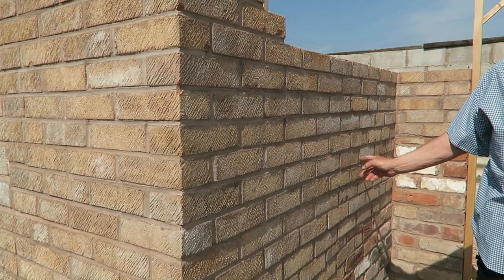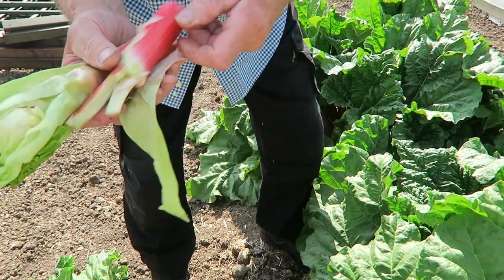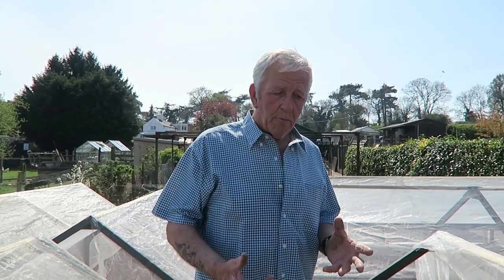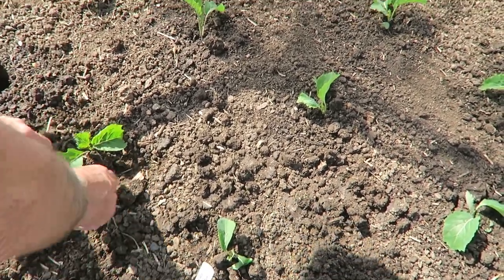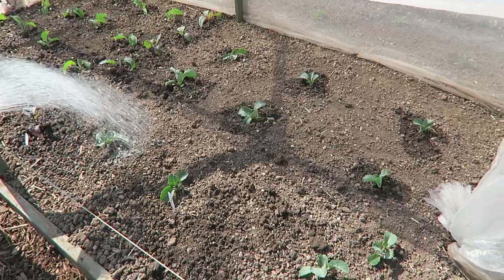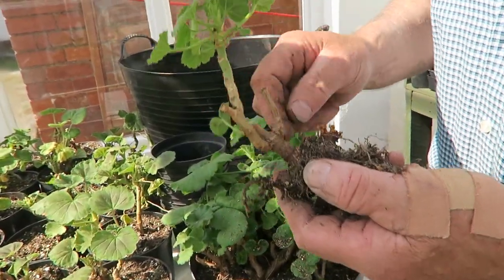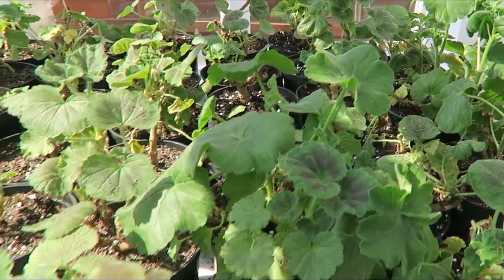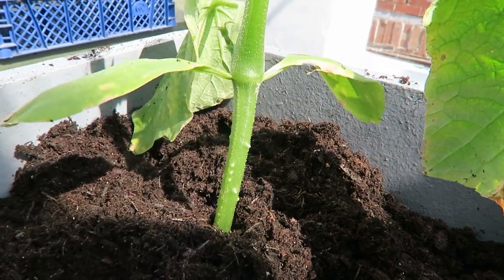Planting Brassicas And Cucumber, Potting Up Overwintered Geraniums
This week in the garden we planted brassicas and lettuce in one of the short tunnels, and picked the first rhubarb of the season. Did a update on the greenhouse site, and showed progress on the plot layout. We potted the last of the overwintered geraniums, and put the first cucumber into growing pots.
Wishing everyone a Happy Easter, enjoy your holiday.
Episode 151.
Music Grace Behind The Curtain By Silent Partner.